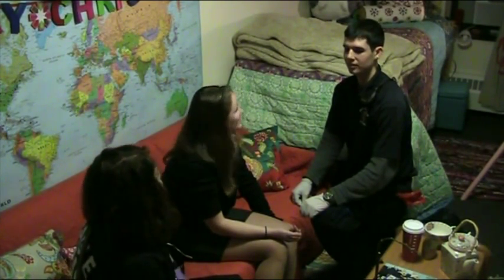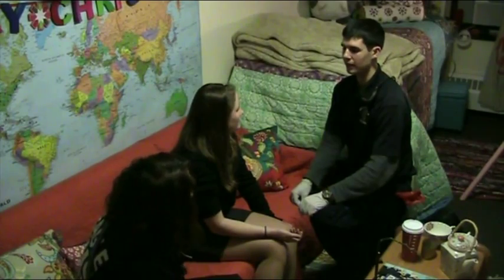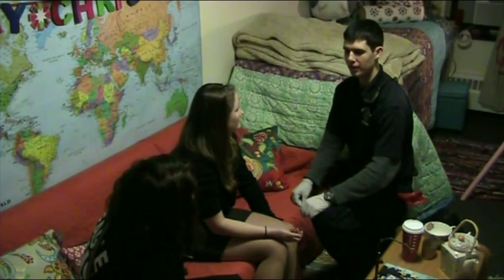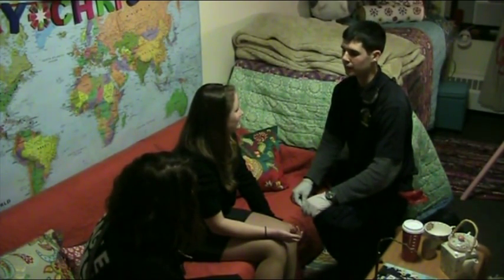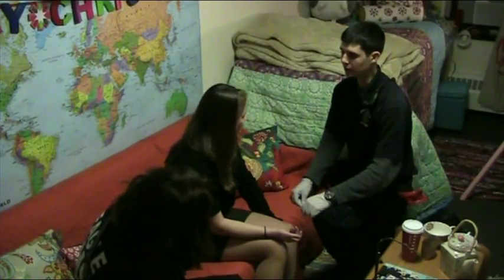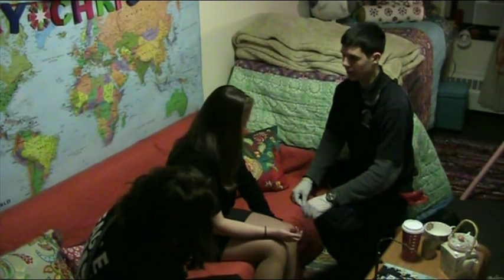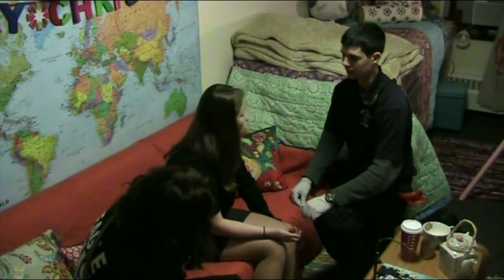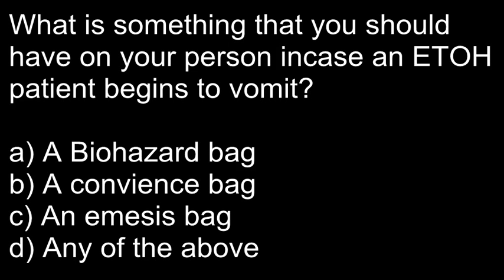EMT Training: Alcohol-Related Emergencies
Learn how to treat patients with alcohol related emergencies as an EMT.